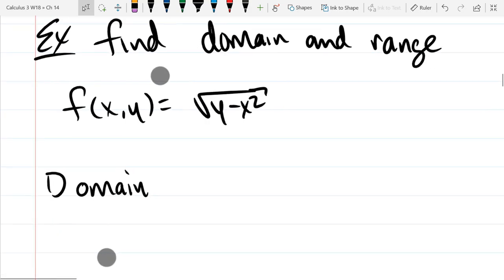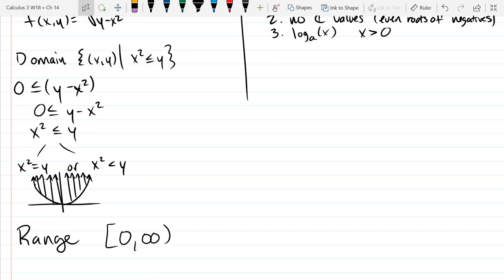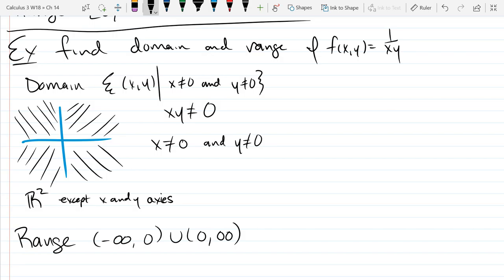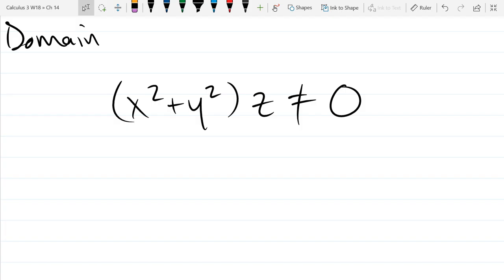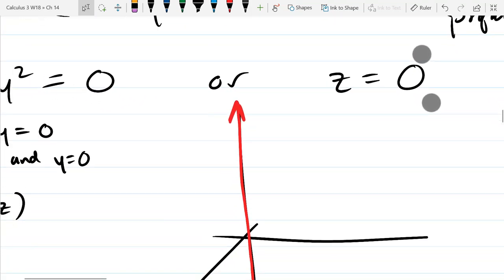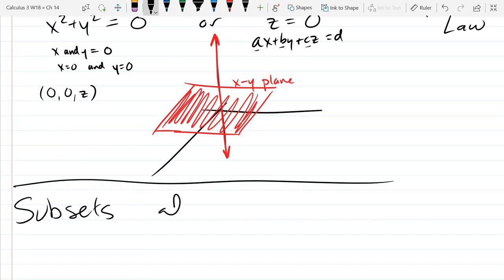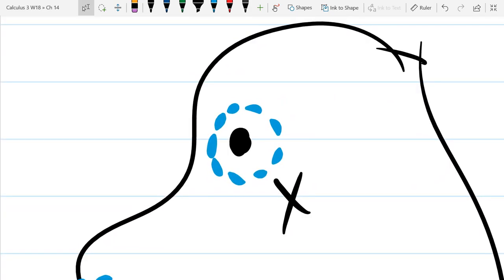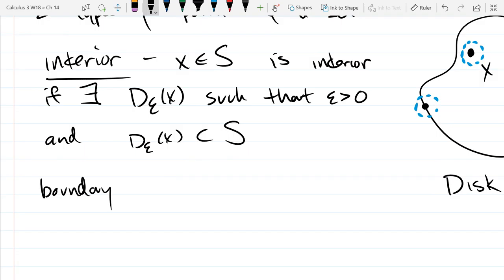Calculus 3 lecture 2018 03 01